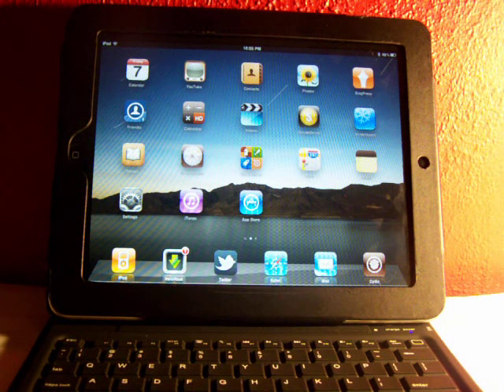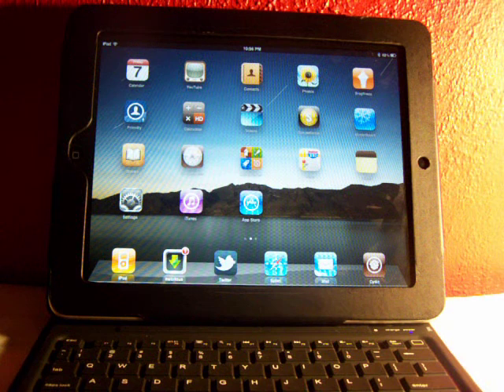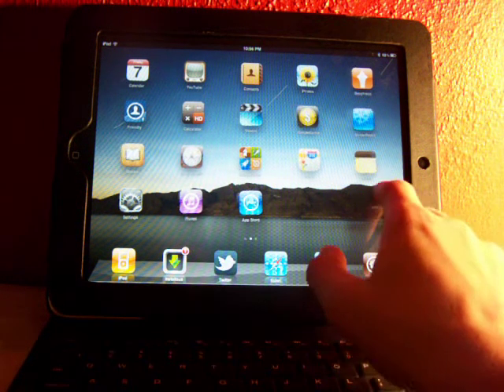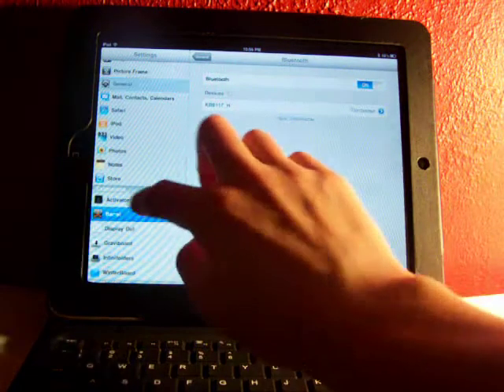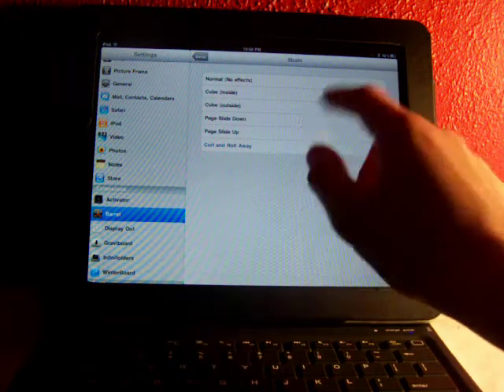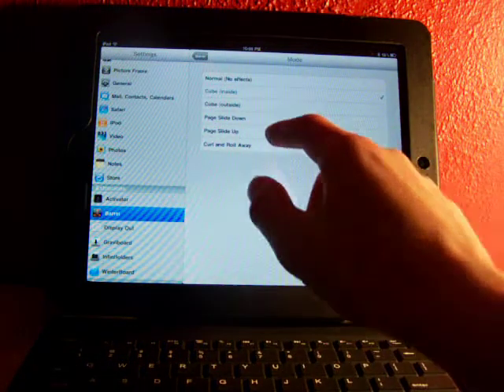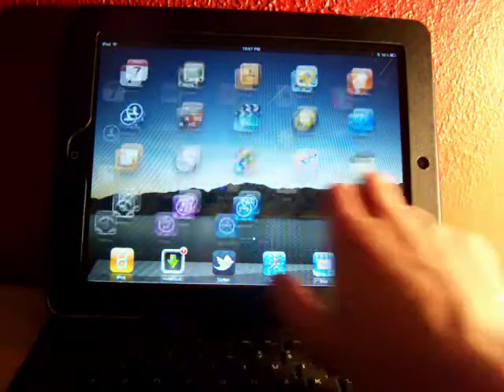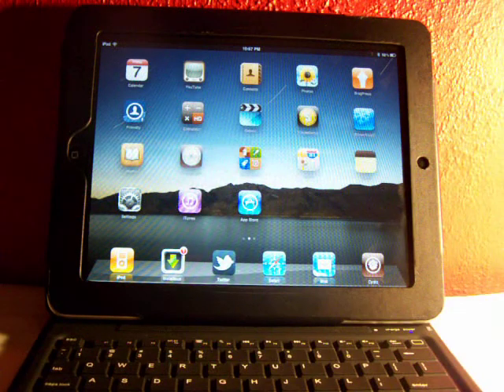Barrel Cydia Tweak Running on iPad! (iOS 4.2.1)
Most of you know the tweak "Barrel" from cydia, if you dont you can get it for $2.99. Im just doing a demo of Barrel on the iPad!